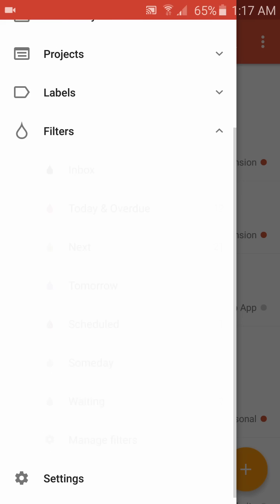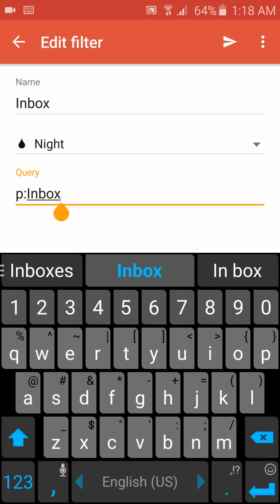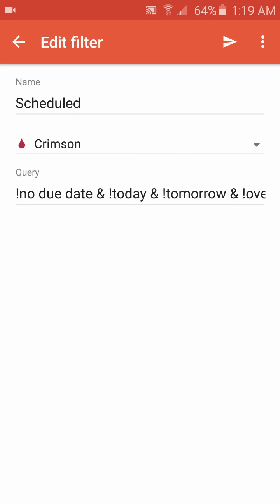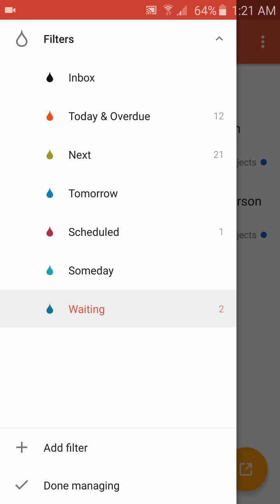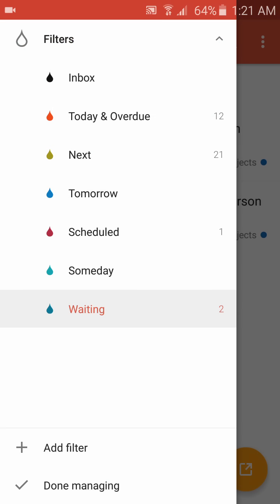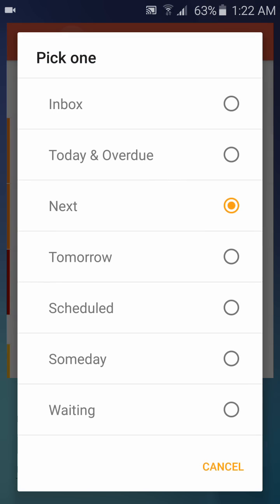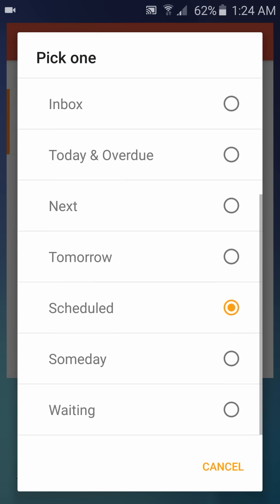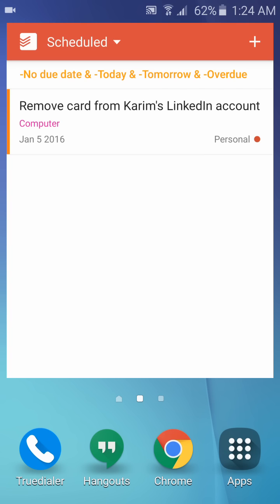How to use Todoist as a Getting Things Done GTD System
In this step by step tutorial I'm gonna walk you through the way of building your Todoist Filters to acheive GTD (Getting Things Done) on the Android and Web versions of Todoist.

If you have better filters please share them with us in the comments box below.

Here's the filters:
[Inbox]   p:Inbox

[Today & Overdue]   (today, overdue)

[Next]   view all

[Tomorrow]   tomorrow

[Scheduled]   !no due date & !today & !tomorrow & !over due

[Someday]   @Someday

[Waiting]   @Waiting

Remember to create both tags "Someday" and "Waiting" and to provide your tasks these tags when needed.

Best regards,
Wassim

P.S. I have come up with an improved version of the "Next Actions" filter after recording this video. This new filter will list all tasks that don't have a due date, that don't exist in Inbox, and that don't belong to the "Waiting" and "Someday" tags. Here's the new filter if you'd luck to give it a try:

!p:Inbox & !@Waiting & !@Someday & no due date